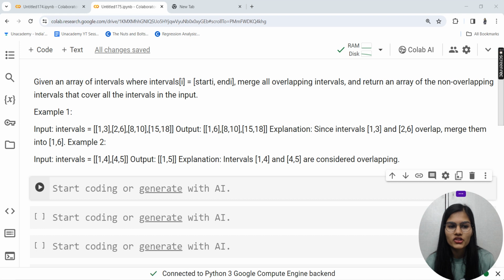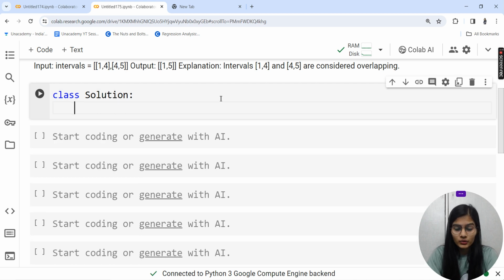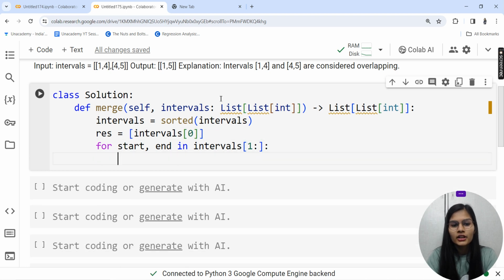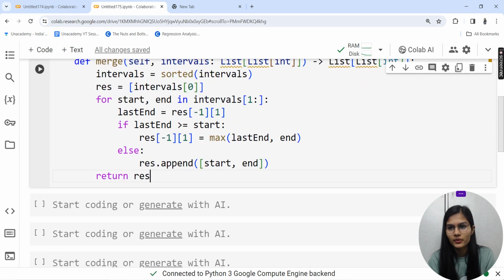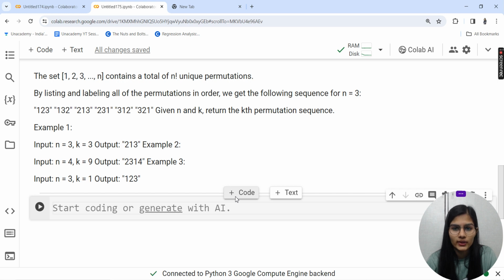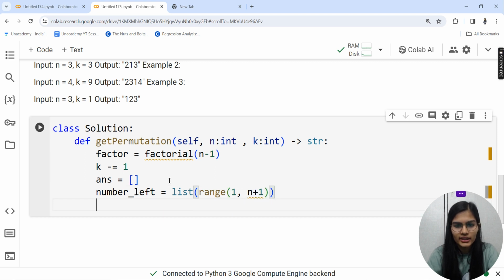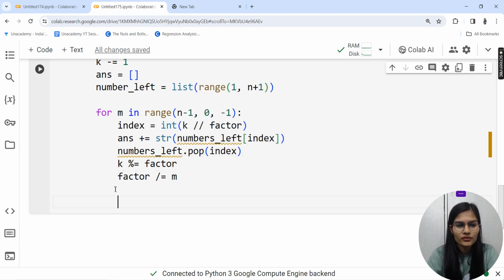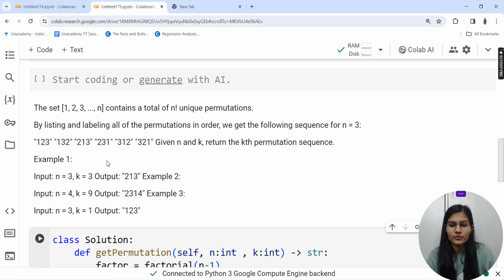Leetcode Practice Questions : PART 20 | Leetcode Questions explained with answers | Shambhavi Gupta